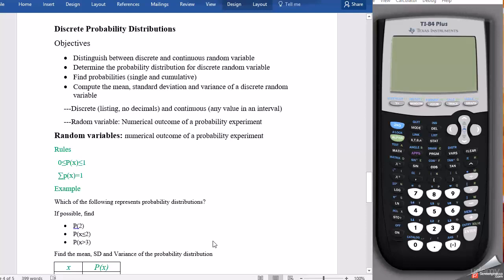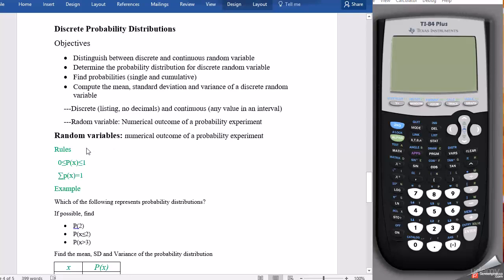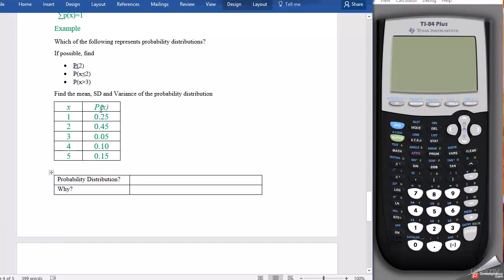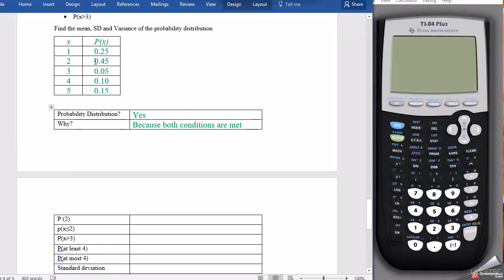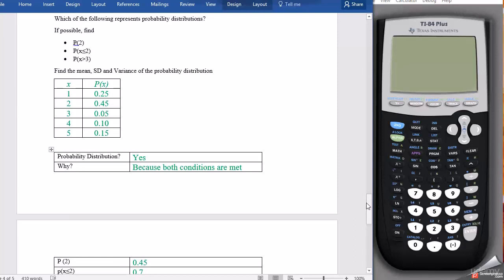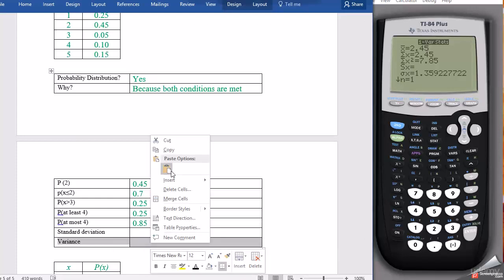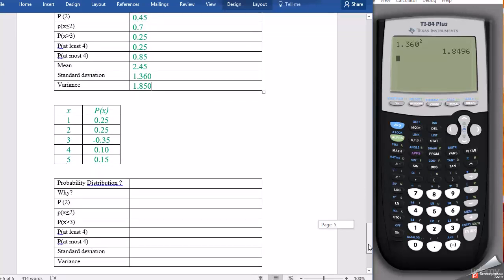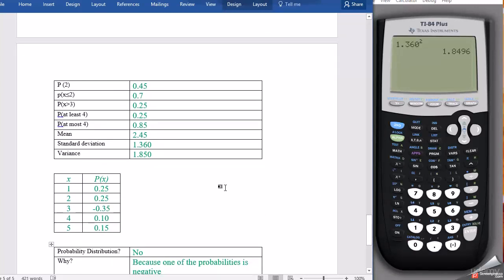College Statistics with TI-84 plus Series: Random Variable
Definitions, Means and Standard deviation of a random Variable